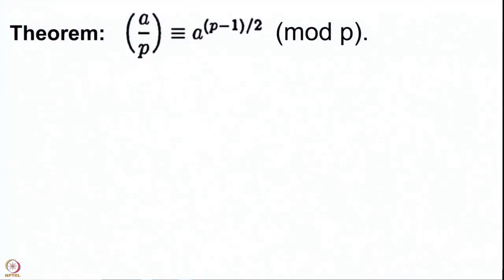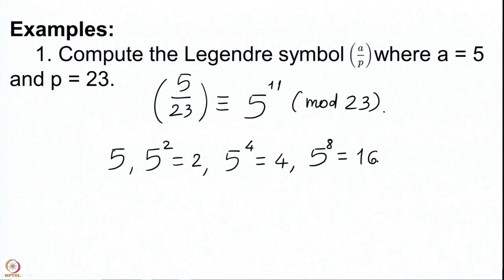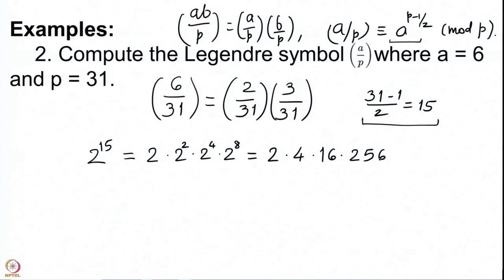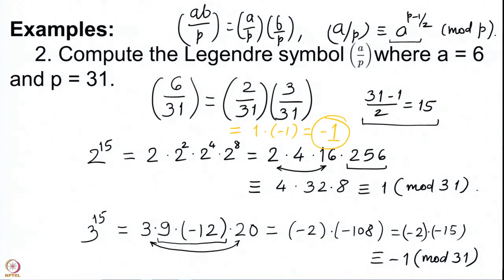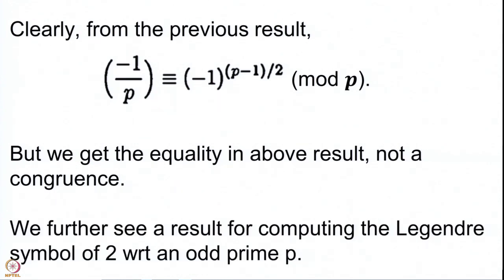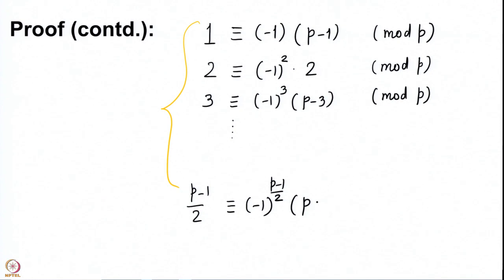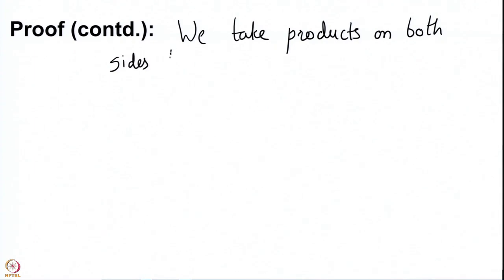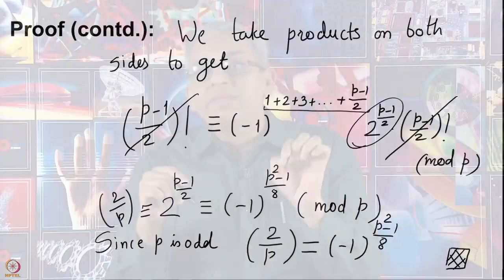MA523 Lecture 33 - Quadratic reciprocity law - I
We start with some basic examples to show how Euler's criterion can be used. By the multiplicativity of the Legendre symbol, it is enough to compute the Legendre symbol of -1 and that of a prime p. The corresponding formulae are collectively called the quadratic reciprocity law. We prove the first part of this law by giving the formula for the Legendre symbol of -1 modulo an odd prime p. After that, we state and prove the second part of the quadratic reciprocity law. This part deals with the formula to compute the Legendre symbol of 2 modulo an odd prime p.